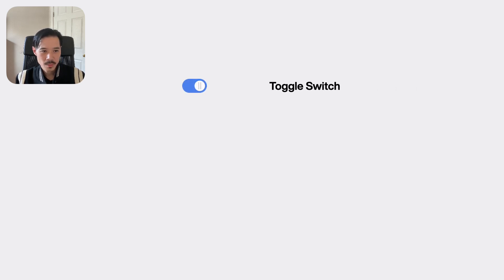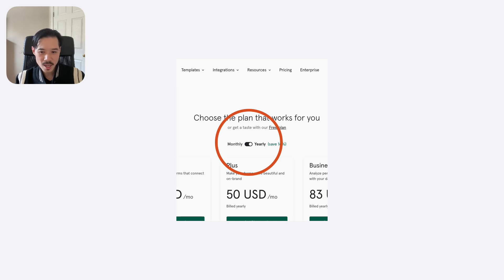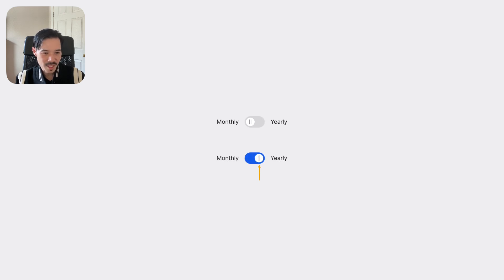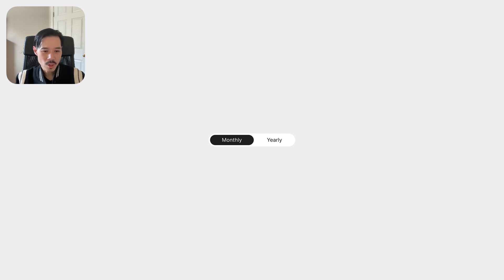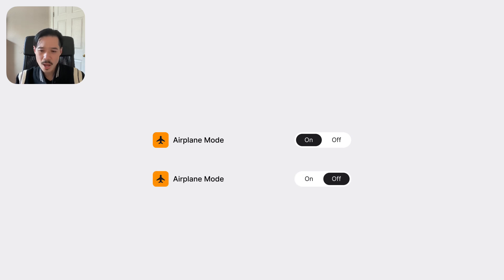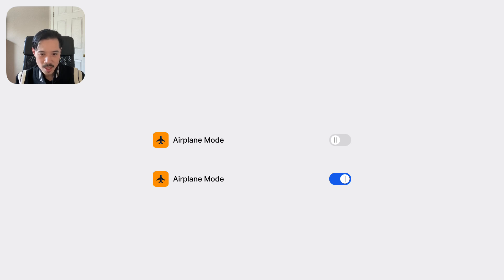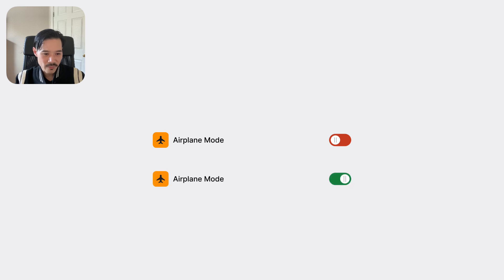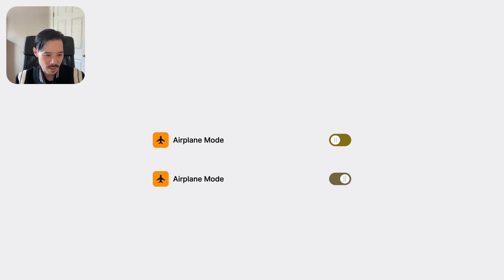How to Fix the Worst Toggle Button Design Mistakes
Learn how to fix the most common toggle button mistakes on your interface.